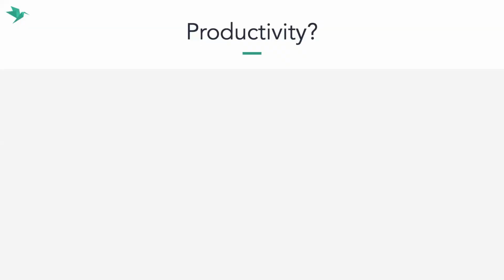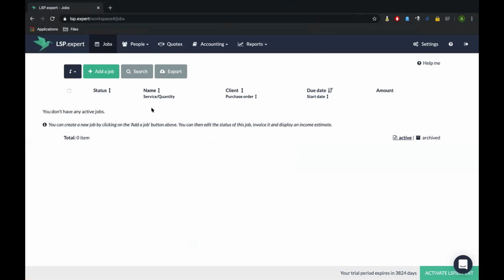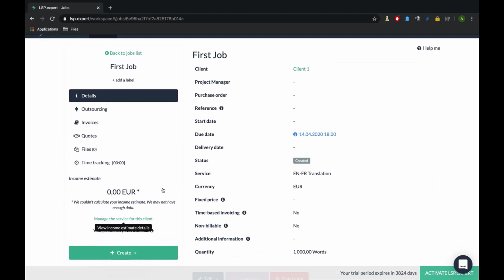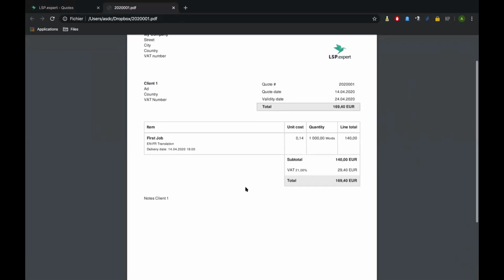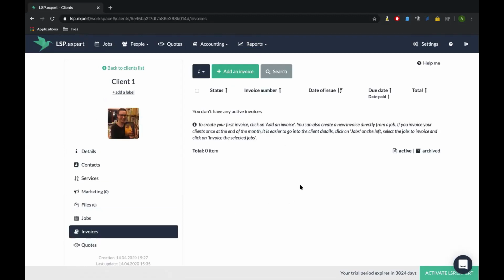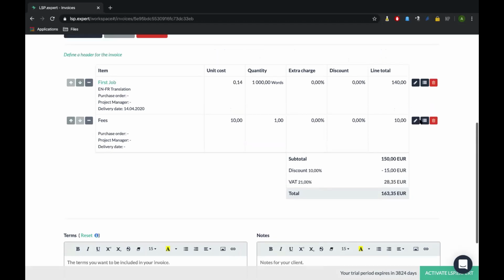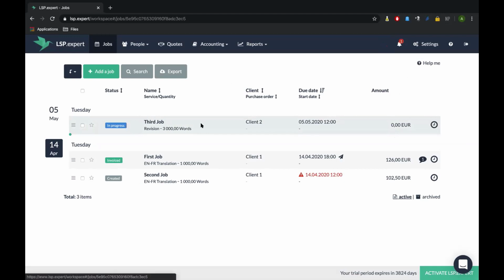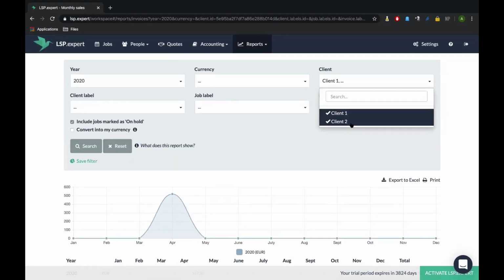How to boost your productivity as a translator with LSP.expert (Webinar - April 2020)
Tired of relying on multiple tools to get your job done as a translator? Do you constantly find yourself having to look for the right piece of information across a series of resources?

LSP.expert helps you save time by centralizing all your data and to manage your to-do list more efficiently.

In this webinar we will discuss how to use our tool to best manage jobs in one place:

-    Your quotes, client information, supporting documents and suppliers
-    How to track your productivity and profitability
-    How to manage expenses to make sure you stay profitable

Host: Anne-Sophie De Clercq

📝 Try us out for 30 days - absolutely free! No credit card required and cancel any time
💻 Take our product tour to learn more about how we can improve your productivity